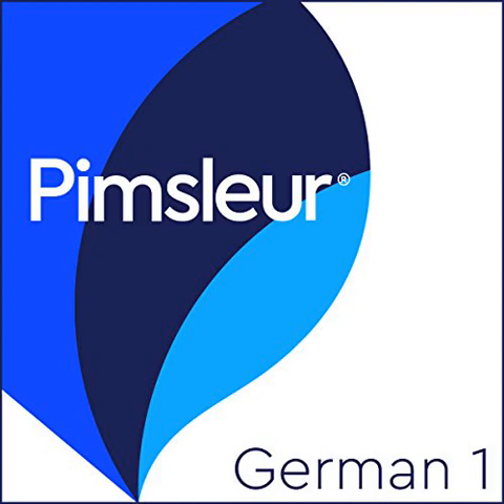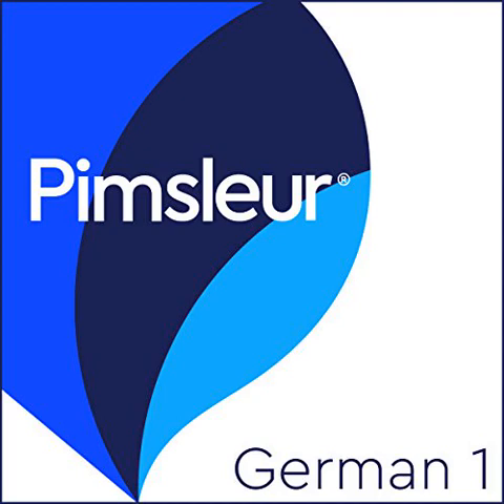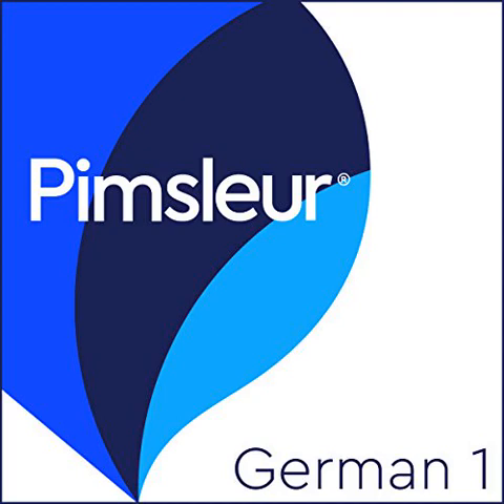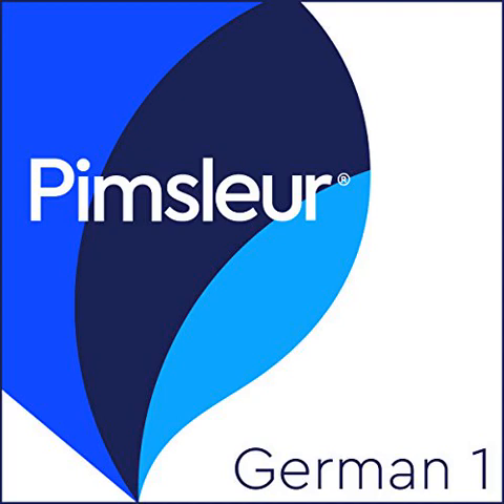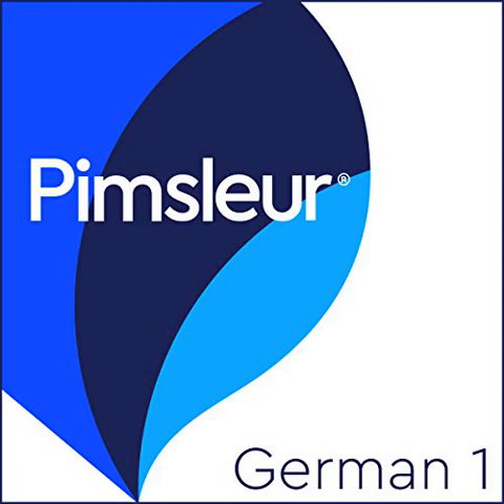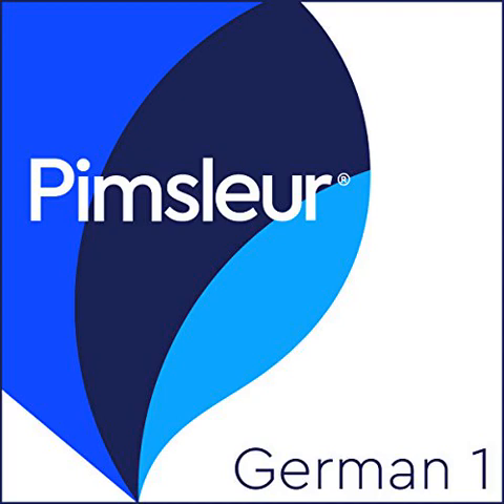Pimsleur German Level 1 (Audiobook) by Pimsleur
Get full version of this audiobook for free(30 day free trial) Best Education & Learning AudioBooksPimsleur German Level 1 (Audiobook) by Pimsleur Reviews:Publisher's SummaryThe Pimsleur® Method: the easiest, fastest way to learn a new language. Completely portable, easily downloadable, and lots of fun. You'll be speaking and understanding in no time flat! German Level 1 includes 15 hours of spoken language practice and one hour of reading instruction in thirty 30-minute lessons. In the first 10 lessons, you'll cover the basics: saying hello, asking for or giving information, scheduling a meal or a meeting, asking for or giving basic directions, and much more. You'll be able to handle minimum courtesy requirements, understand much of what you hear, and be understood at a beginning level but with near-native pronunciation skills. In the next 10 lessons, you'll build on what you've learned. Expand your menu, increase your scheduling abilities from general to specific, start to deal with currency and exchanging money, refine your conversations, and add over a hundred new vocabulary items. You'll understand more of what you hear and be able to participate with speech that is smoother and more confident. In the final 10 lessons of phase one, you'll be speaking and understanding at an intermediate level. In this phase more directions are given in the target language, which moves your learning to a whole new plane. Lessons include shopping, visiting friends, going to a restaurant, plans for the evening, car trips, and talking about family. You'll be able to speak comfortably about things that happened in the past and make plans for the future. Reading lessons are included at the end of unit 30 to provide you with an introduction to reading the German alphabet. These lessons, which total about one hour, are designed to teach you to sound out words with correct pronunciation and accent. A reading booklet to be used with the audio lessons is also included in PDF format.